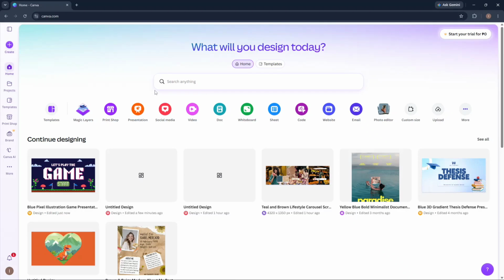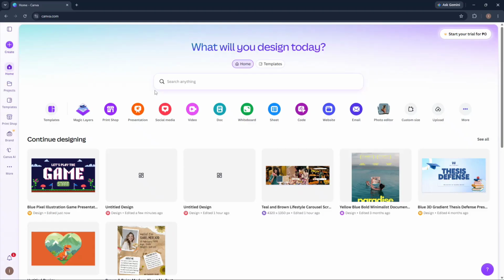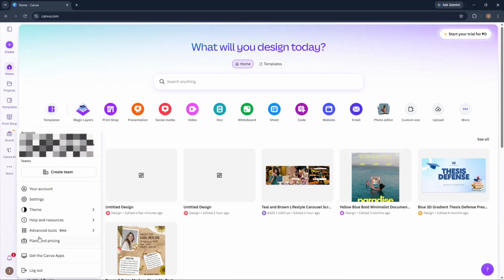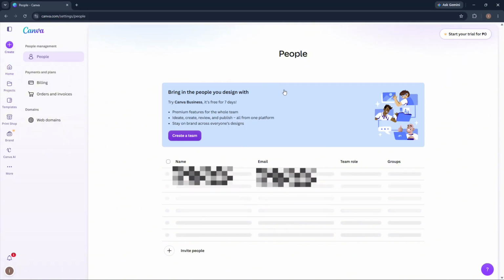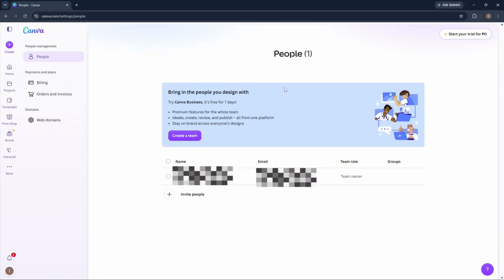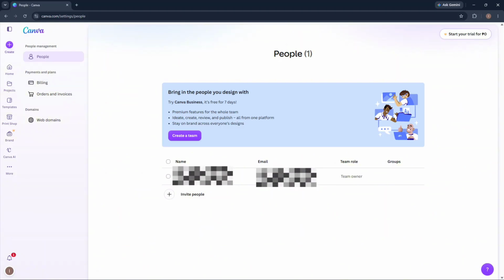How to Get a Canva Pro Team Invite Link (Step-by-Step Guide)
Want to learn how to get a Canva Pro Team invite link? 🎨 In this tutorial, I'll explain how Canva Team invitations work, how team owners can create invite links, and how members can safely join a Canva Team.

A Canva Pro Team invite link is created by a Canva Team owner or administrator. It is not a universal link that anyone can generate. You need an invitation from someone who manages a Canva Team.